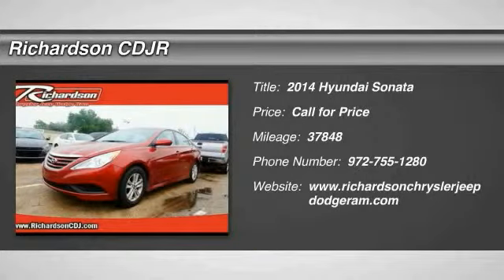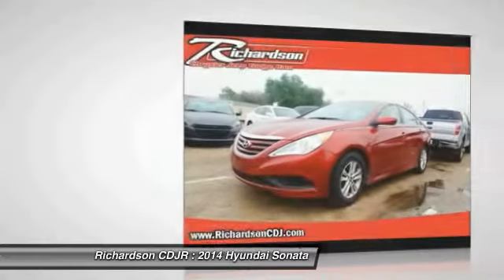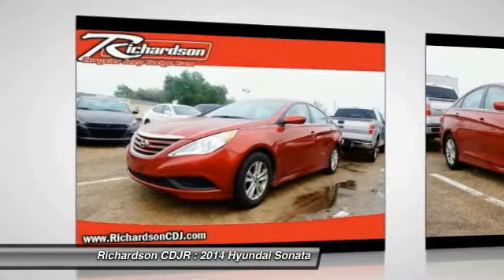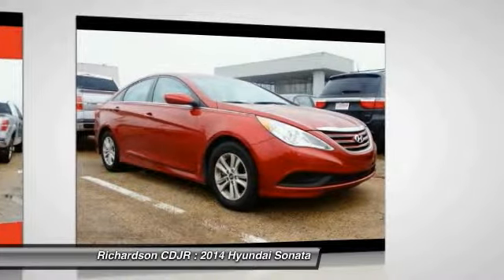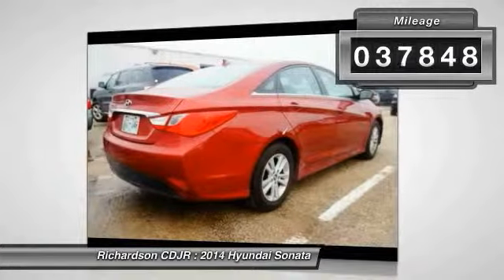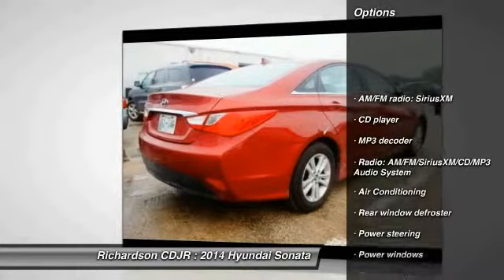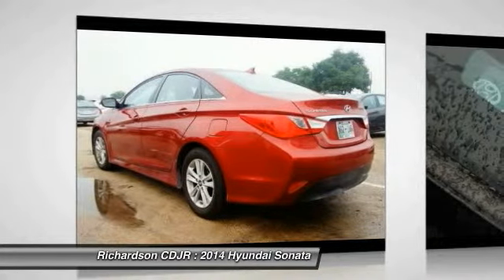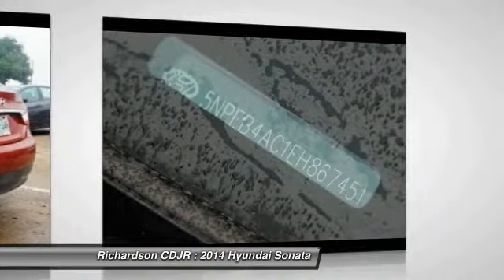2014 Hyundai Sonata Richardson TX PEH867451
2014 Hyundai Sonata

Richardson CDJR
1321 N Central Expressway

Levers and controls are a walk in the park to operate. Indicators are idiot-proof! Your quest for a gently used car is over. This gorgeous-looking 2014 Hyundai Sonata has only had one previous owner, with a great track record and a long life ahead of it. Need gas? I don't think so. At least not very much. Richardson Chrysler Jeep Dodge Ram is proudly serving Dallas, Richardson, Plano, Allen, McKinney, Garland, Carrollton, Mesquite, Fort Worth, Arlington, Frisco, Lewisville, Wylie, Rockwall, and Rowlett.